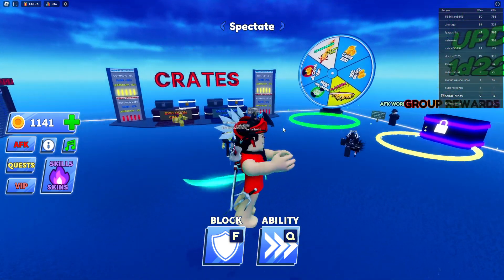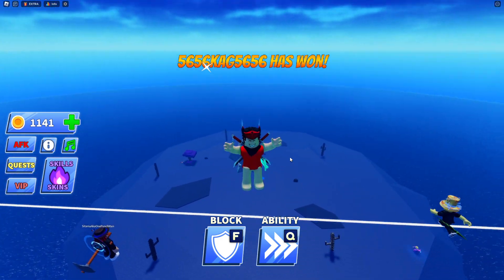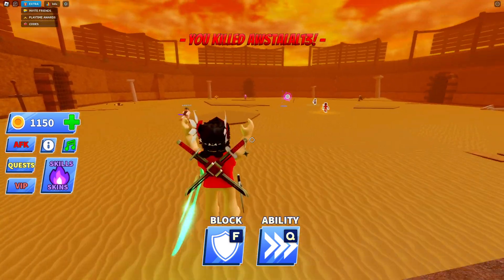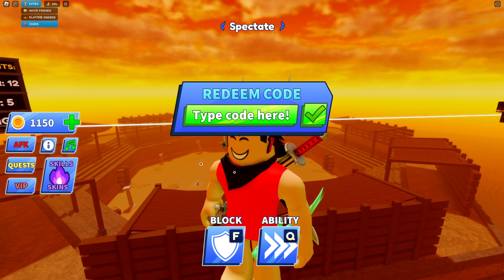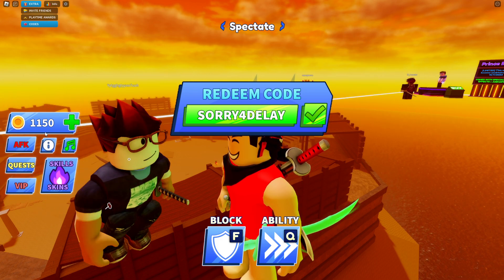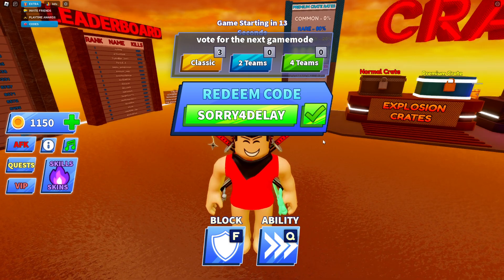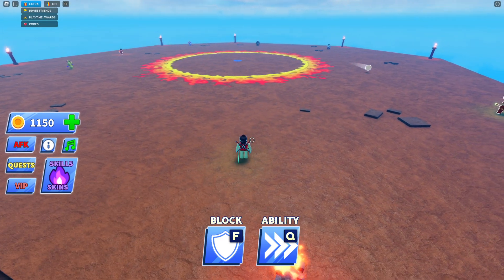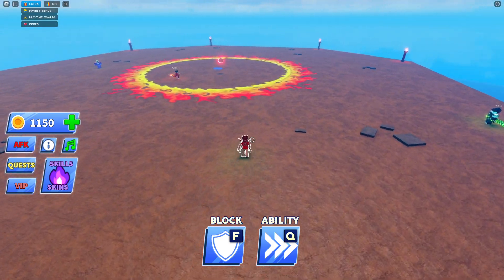*NEW* CODES FOR Blade Ball IN OCTOBER 2023! ROBLOX Blade Ball CODES